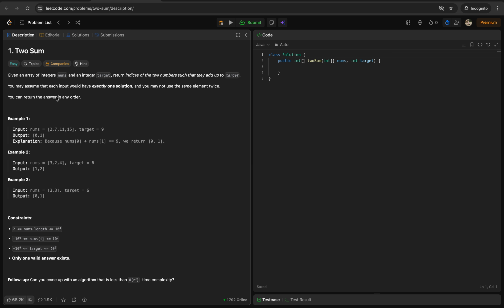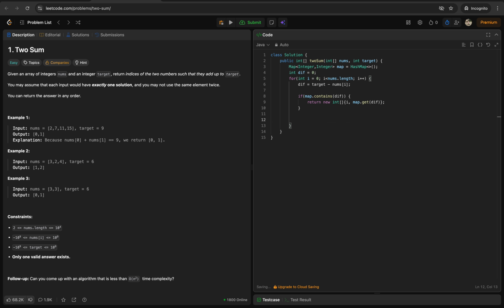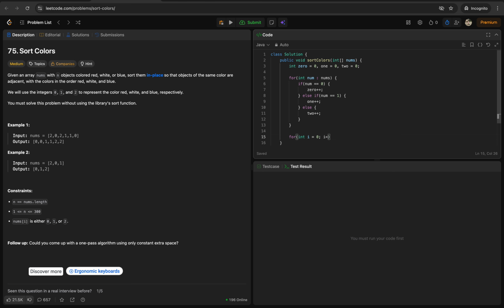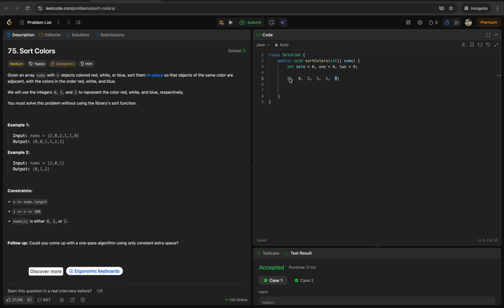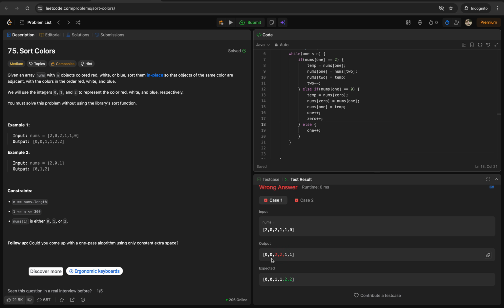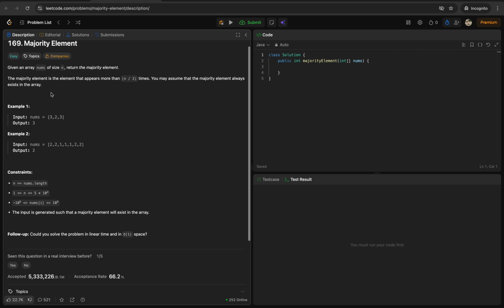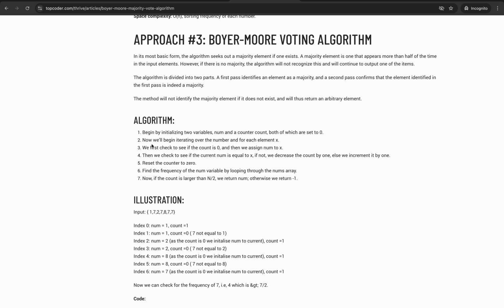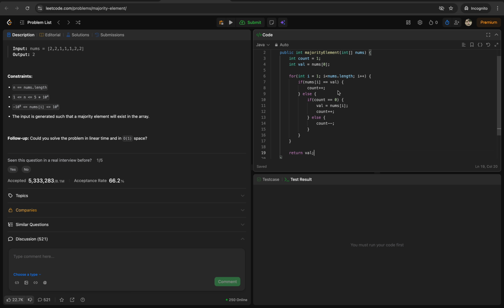100 Days of DSA Challenge 🔥 | Day 10 | Striver A2Z Sheet